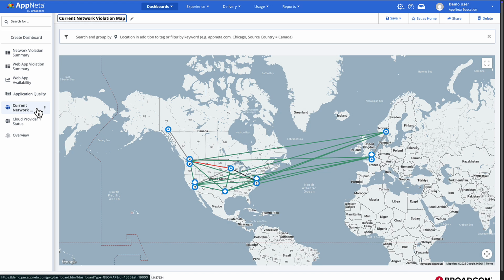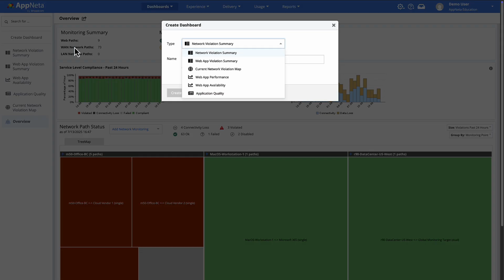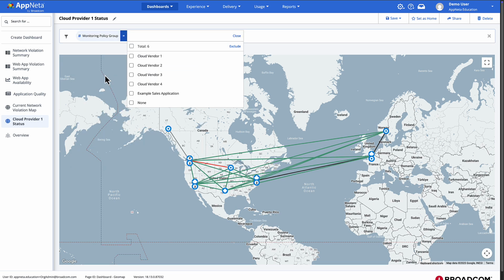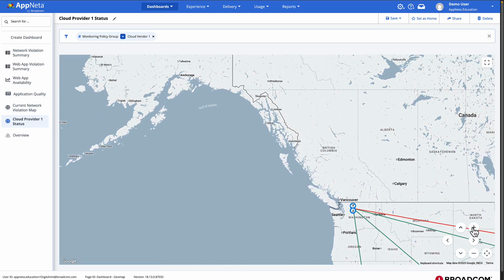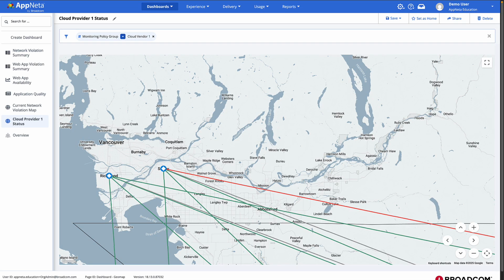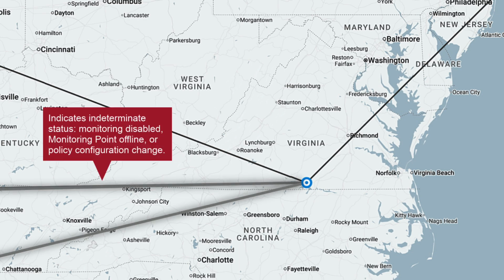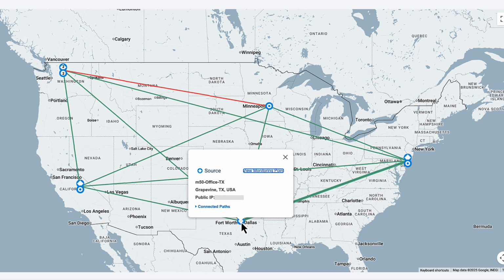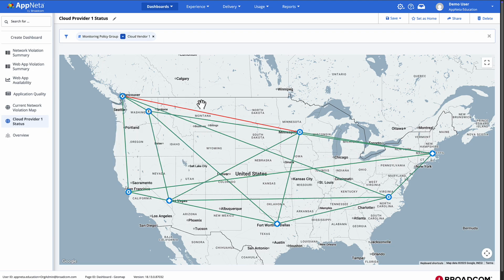Configure a Current Network Violation Map Dashboard in AppNeta Classic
Learn how to configure a Current Network Violation Map dashboard so that AppNeta users can quickly identify which geographic regions are affected by performance issues across a wide area network.

This video is part of a free online course. Take the full course at Broadcom Software Academy:

In this video, we’ll cover:
00:00 Introduction
00:26 Dashboard Prerequisites
00:40 Create a Current Network Violation Map dashboard
02:09 Navigate within the dashboard
02:33 Understand dashboard elements
04:38 Additional details